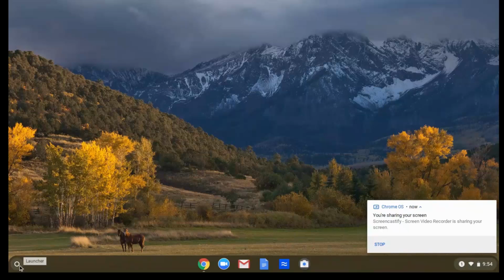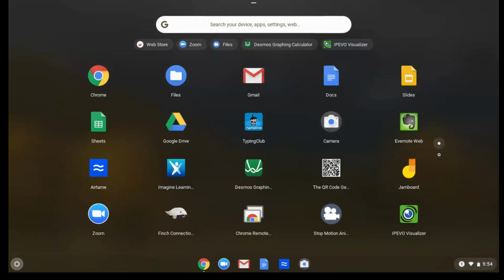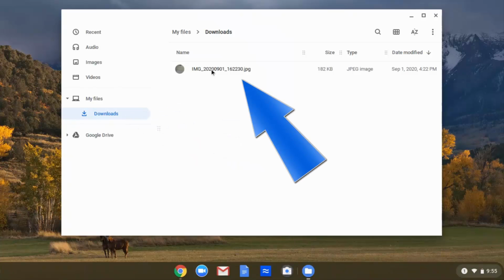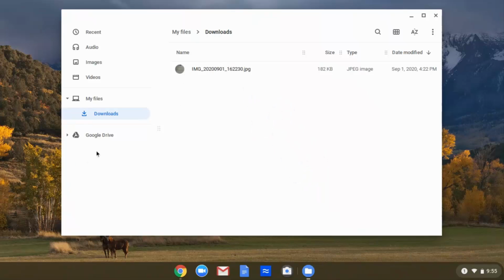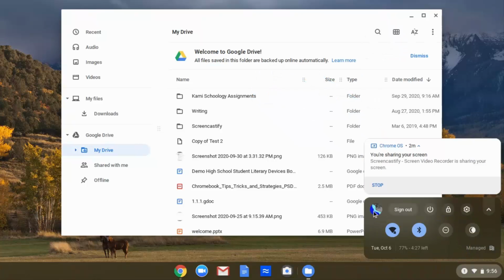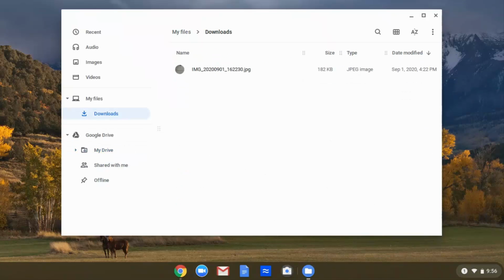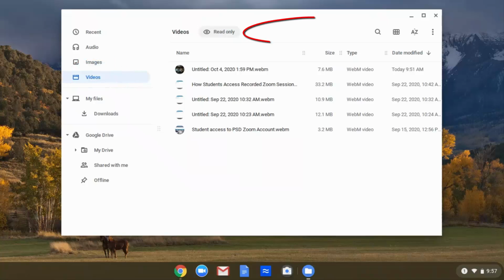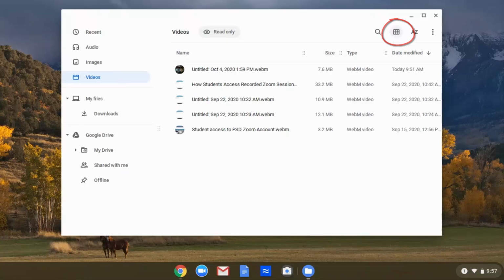Family Supports | How to Access My Files on a Chromebook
This video shows students and staff how to use the My Files app on a Chromebook.

The video is part our Family Supports resources that support families with education tool resources utilized by Peninsula School District.

for more information and resources.